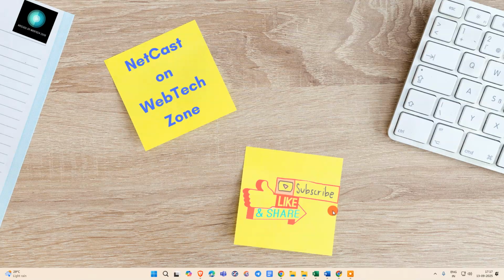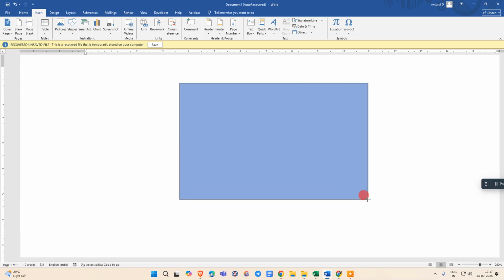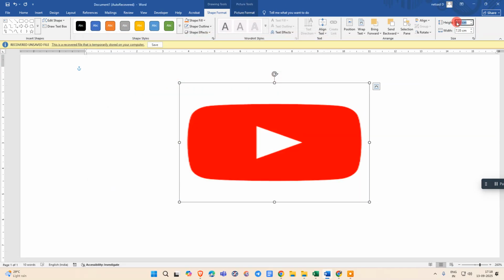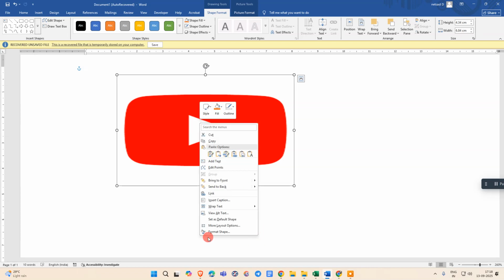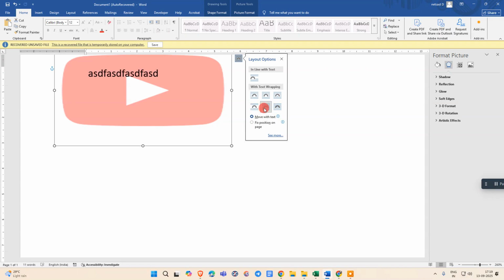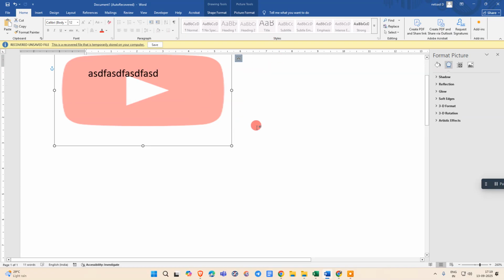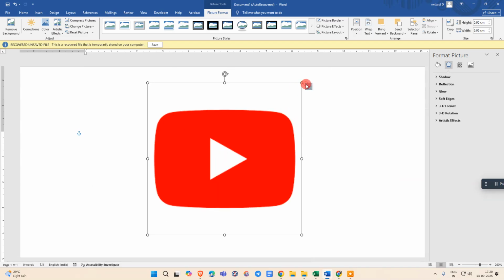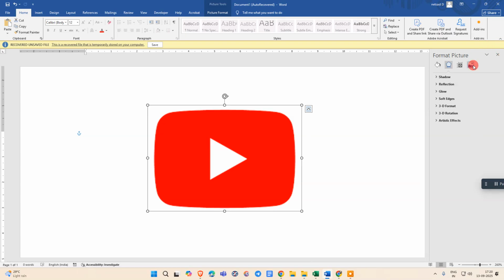How to Apply Transparency Effect to Images in MS Word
In this video I will show you how to insert an image in Microsoft Word and make it transparent. I’m sharing two easy methods — one for older versions of Word and one for the latest Word version. You can use shapes, picture fill, or the built-in transparency tool to adjust the image and place text over it. This trick is very useful for watermarks, certificates, and clean document designs.

Queries Covered:
• How to make an image transparent in Microsoft Word
• How to reduce picture opacity in Word
• How to add a transparent picture behind text
• How to use picture transparency tool in Word